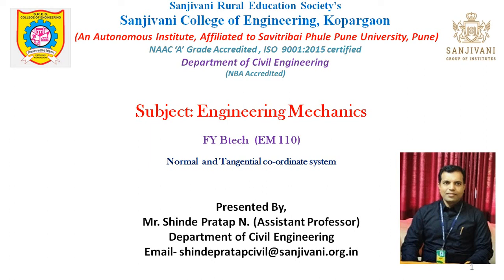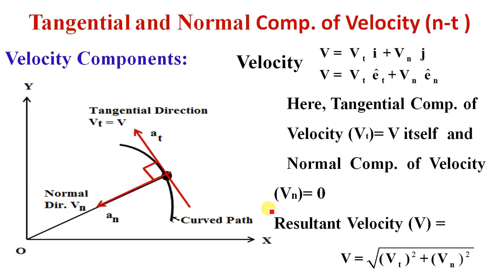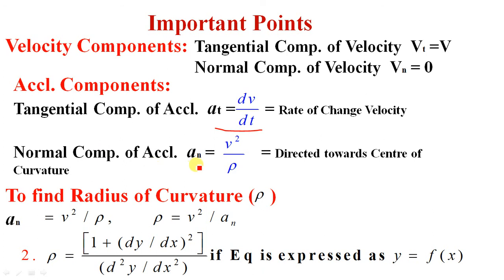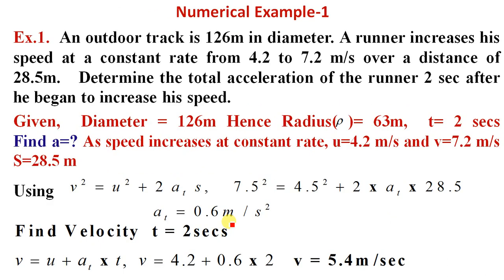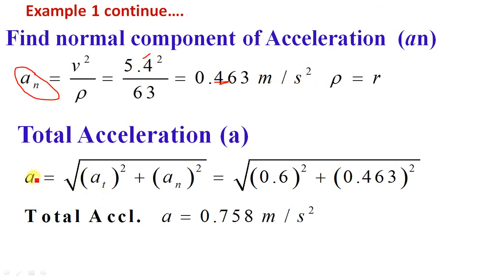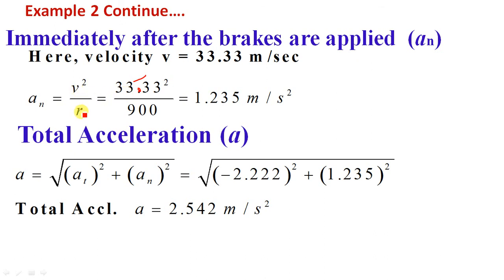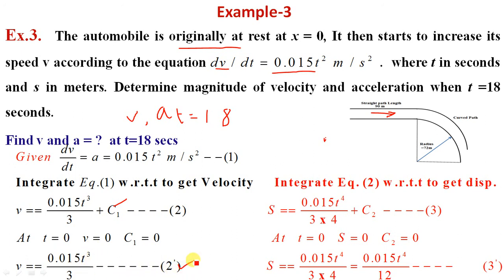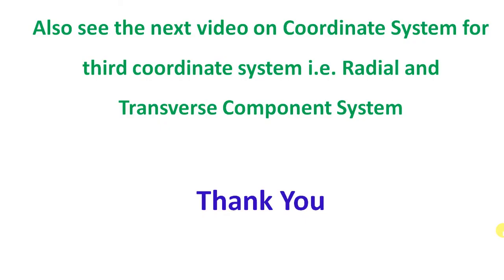5 7 2 N T cordinate system